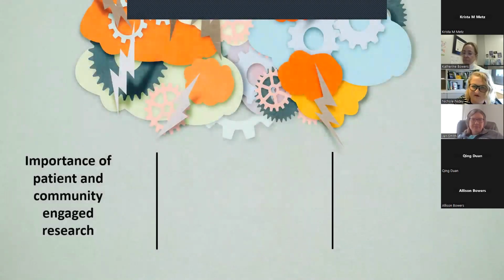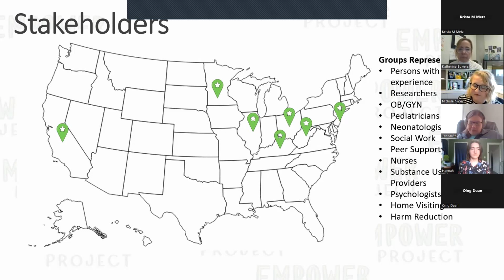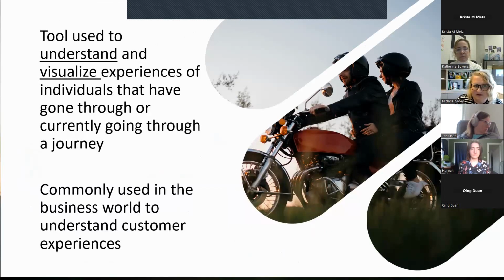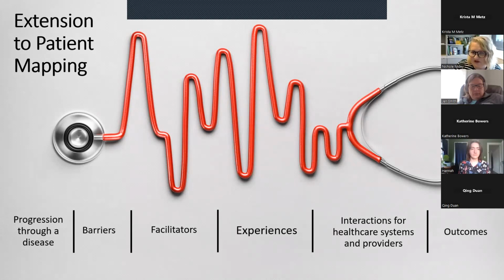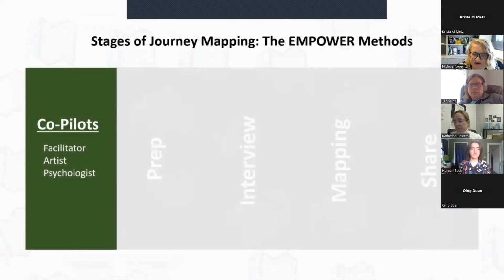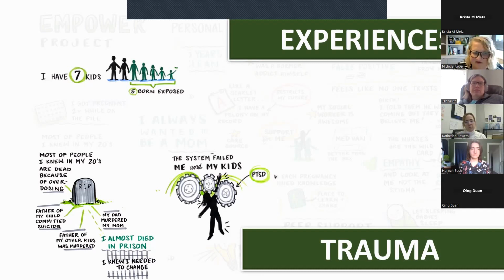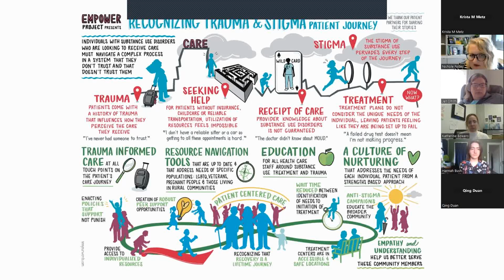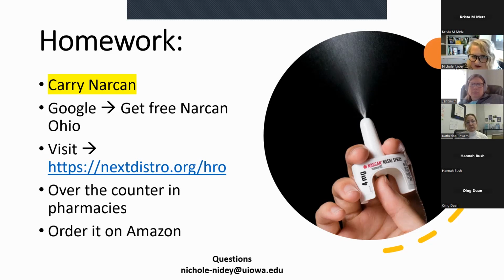Journey Mapping: An Innovative Tool for Patient and Community-Engaged Research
Nichole Nidey, PhD | October 20, 2023